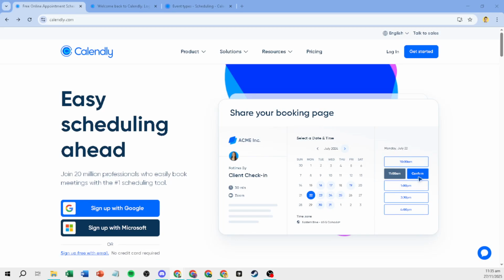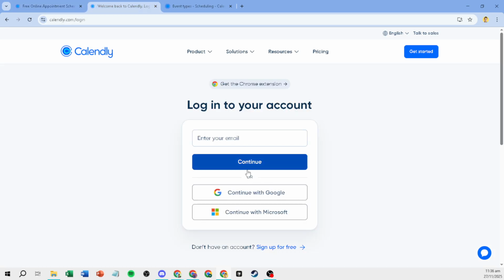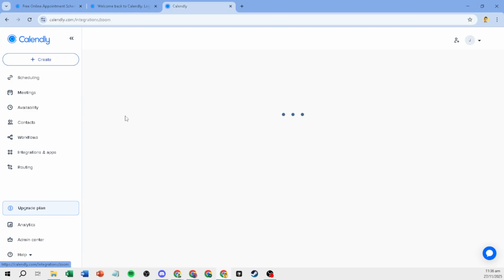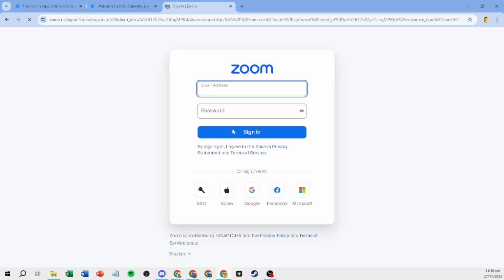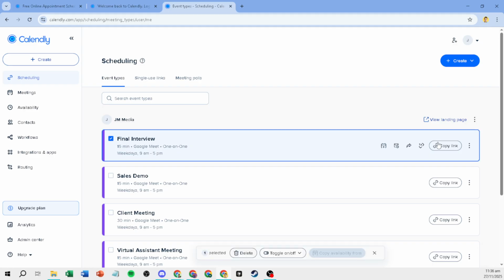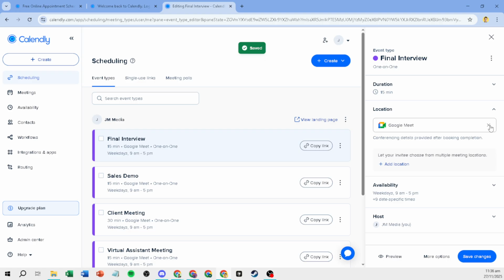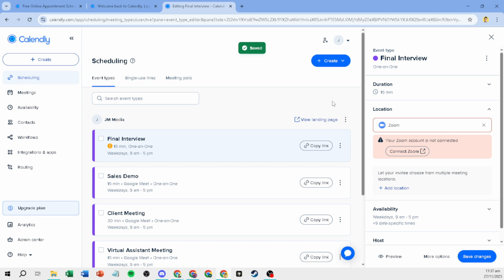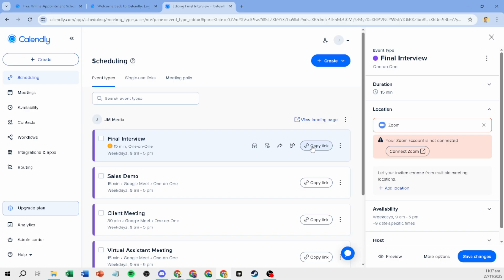How To Use Calendly + Zoom 4 Must-Know Tips [2025 Guide]